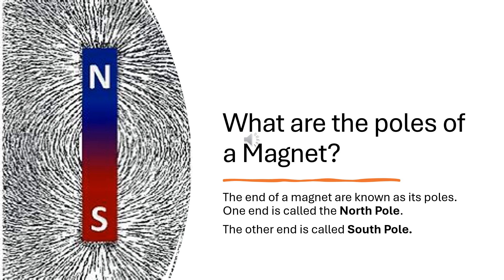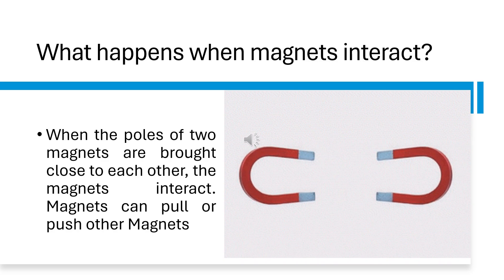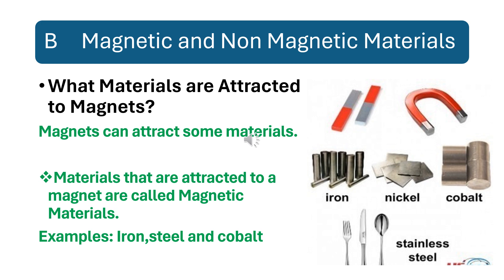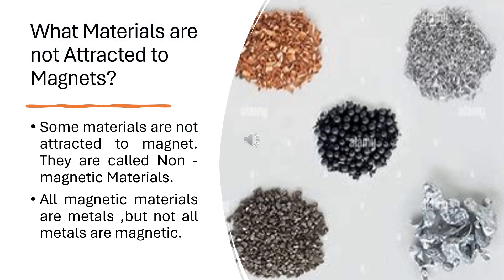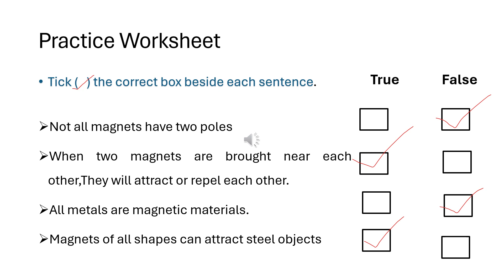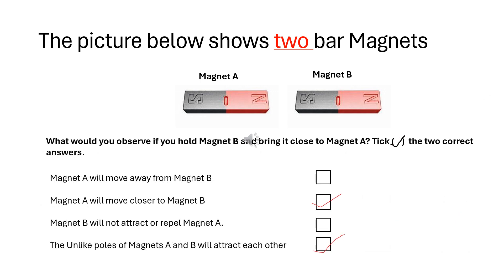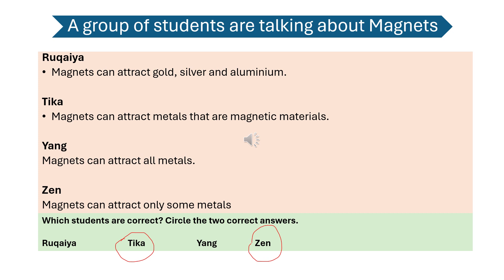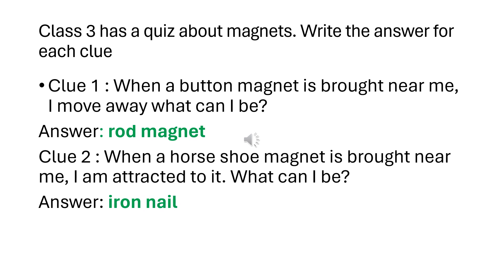Cambridge primary science grade 3| Marshal Cavendish| Properties of Magnets| Unit :8A and 8B